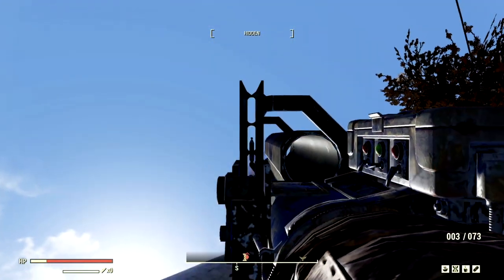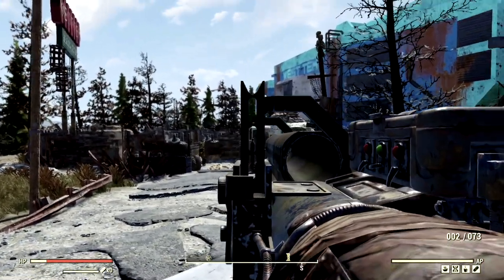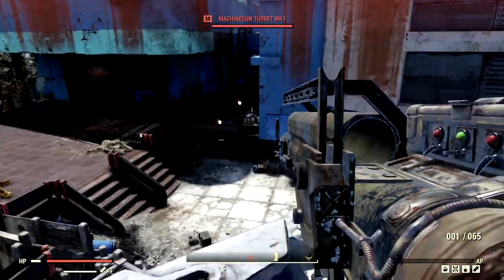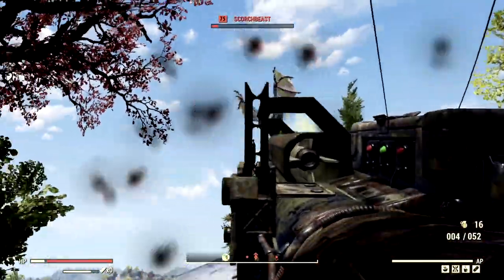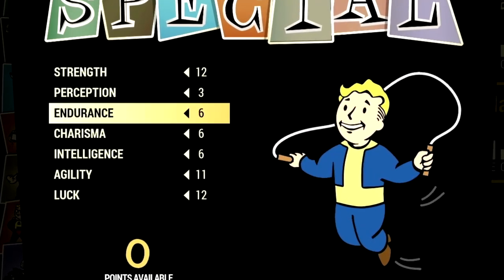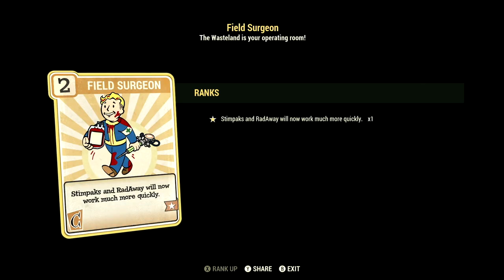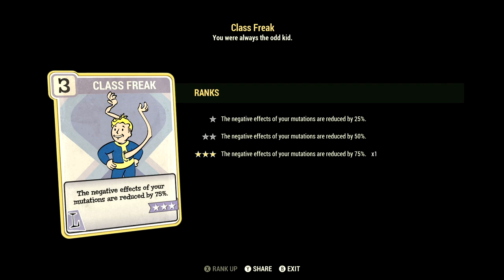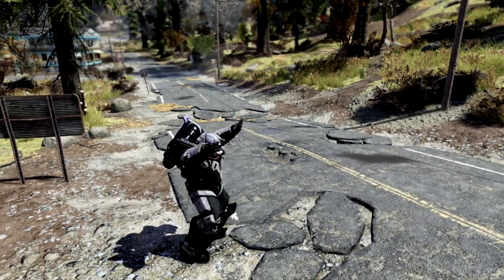Unique Missile Launcher The Boomstick!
What's going on Initiate, Bird here and in this video I am presenting to you my ULTIMATE END GAME Power Armor Explosive Build Guide! The weapon I am using is the new unique missile launcher The Boomstick. In Fallout 76 this have been the funnest and my favorite heavy gun to use for explosive builds. SO with that being said I decided to make a definitive End game Boomstick tank build for it. In this Fallout 76 gameplay we review EVERYTHING! I show you my full Build which includes all my Base stats, Legendary Perk Cards and Normal Perk card. I also go over the Boomstick its self with of course its mods. I personally think this is one of the strongest builds you can make in Fallout 76 and it also stops anything in its tracks. Including the Scorch Beast Queen. I hope this video helps you out solider, AD VICTORIAM!👊🖤